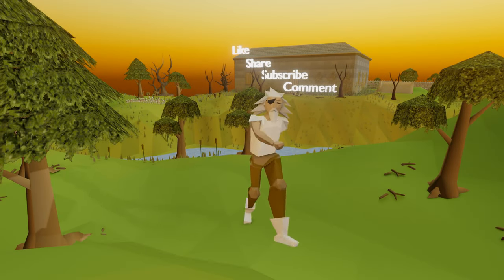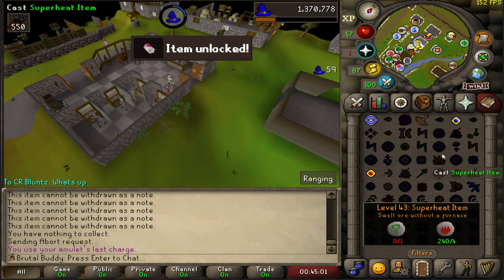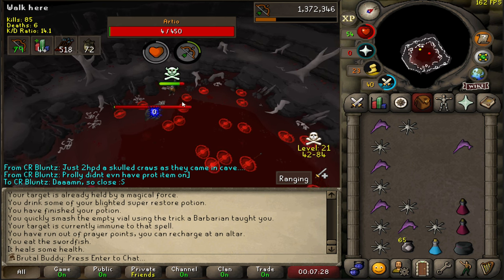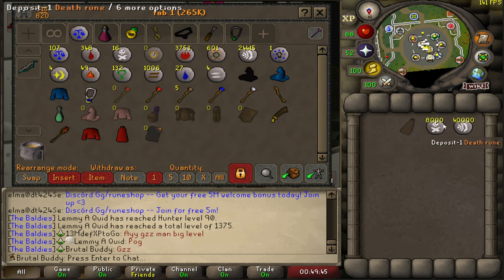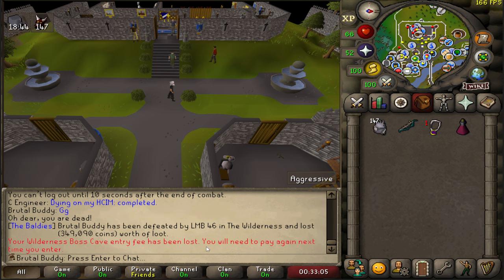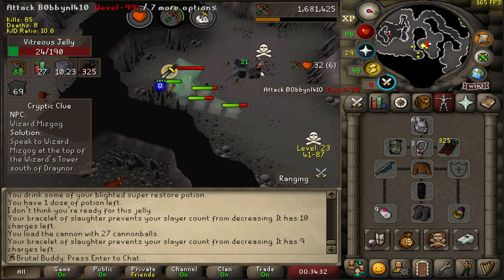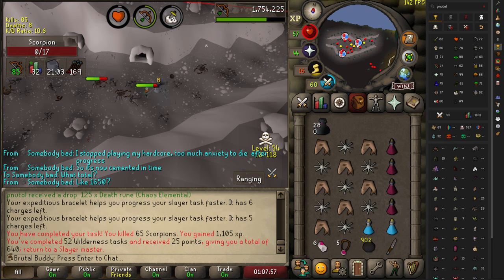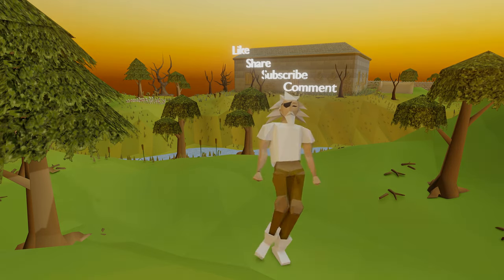Slayer grind and potentially huge clue rewards | Bronzeman Mode #7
In the seventh episode of the series we are unlocking several beneficial slayer rewards, completing clues, getting PK-d and grinding slayer!
Watch the video to see exactly what is happening!